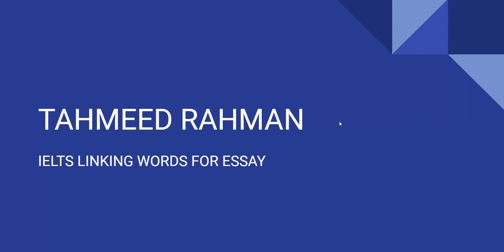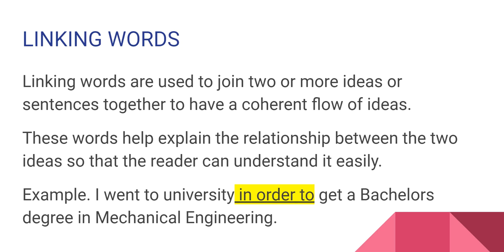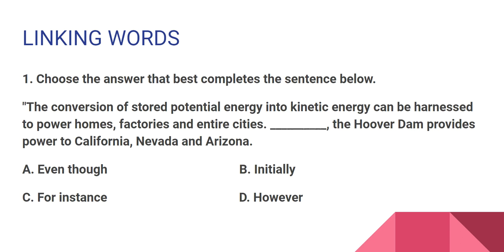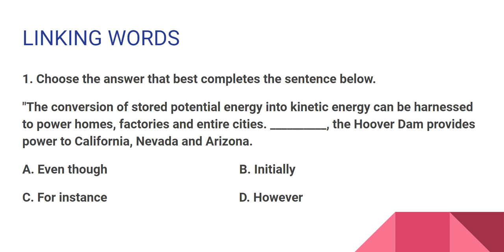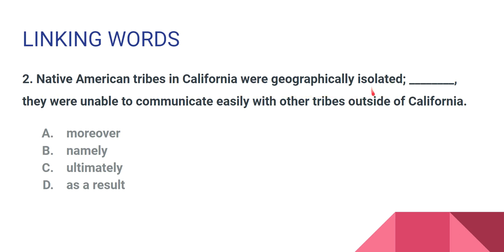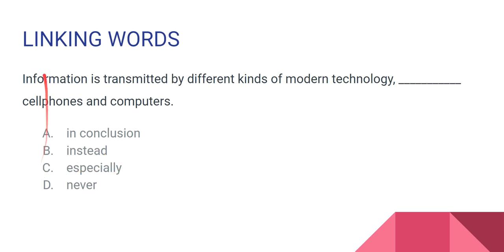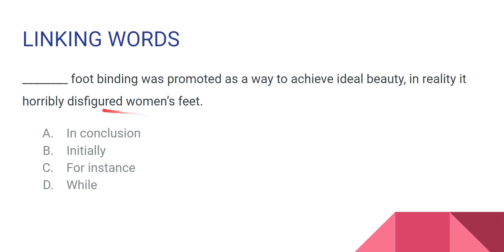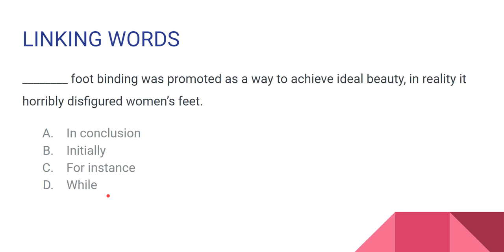IELTS LINKING WORDS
IELTS LINKING WORD FOR WRITING TASK.
TAHMEED RAHMAN
IELTS TRAINER (BAND 8.5)